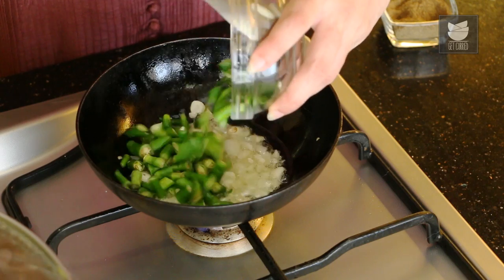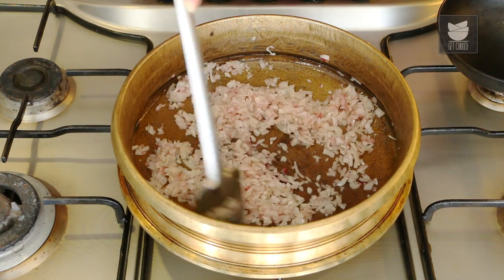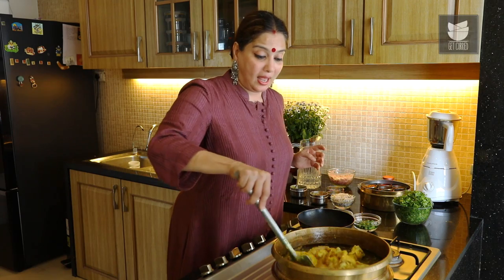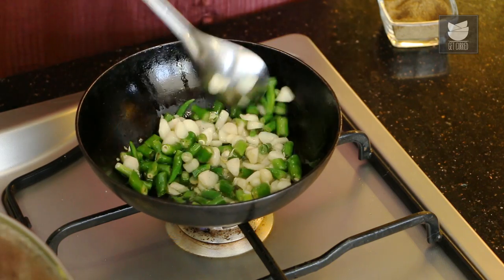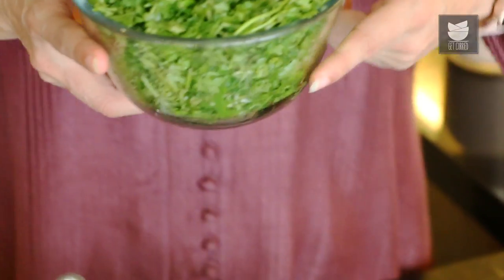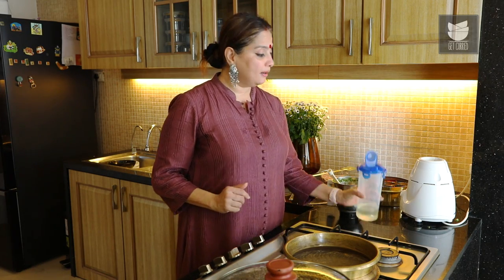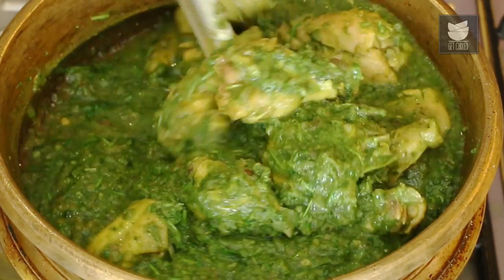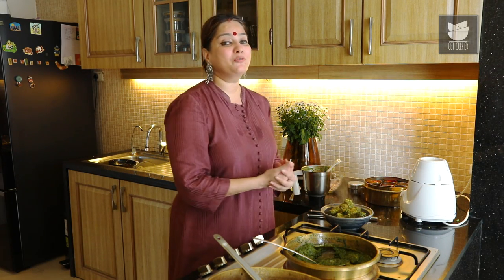Kharda Chicken Recipe | How To Make Kharda Chicken | Thecha Chicken Recipe By Smita Deo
Learn how to make  Kharda Chicken with our chef Smita Deo.
Kharda Chicken
Kharda Chicken is a popular spicy chicken curry recipe from Maharashtra. The Kharda is a spicy chutney made with chilies and garlic. Chicken cooked with a delicious paste of garlic and green chilies. The chicken dish can be made both semi-dry to enjoy as a snack or with a gravy to eat with the Bhakris.

Kharda Chicken Ingredients -
To Cooked Chicken 🐔
3 tbsp Oil
1 large onion (finely chopped) 🧅
1 tsp Ginger Paste
1 tsp Garlic Paste 🧄
1 tsp Turmeric Powder
750 gms Chicken 🍗
1 cup Water
Salt 🧂

To Make Thecha Or Kharda
4 tbsp Oil
15 Garlic Cloves
15 Spicy Green Chillies (chopped)
1 Dry Coconut (grated) 🥥
1 Medium bowl Coriander Leaves (chopped)

To Make Kharda Chicken Curry
2 -3 Tbsp Oil
1 large Onion (Chopped) 🧅
Thecha/Kharda
Cooked Chicken pieces & stock
1 tsp Garam masala

Copyrights: REPL

Thecha is a spicy condiment prepared across the states of Gujarat, Maharashtra, Rajasthan and Madhya Pradesh. It has many variants but the primary ingredients are chili peppers (green or red) and garlic, often tempered in oil and a multitude of spices such as cumin, sesame seeds, hing, cloves and grated coconut seasoning. Traditional recipes call for the ingredients to be crushed or pounded in metal or Mortar Pestle, but modern kitchens often rely on grinding in food processors. It is served with dishes like pithla bhakri.or is eaten with bhakri. A regional variation is the varhadi thecha. It has been described by Sanjeev Kapoor as a popular relish.It gets spoilt after 10 to 15 days.